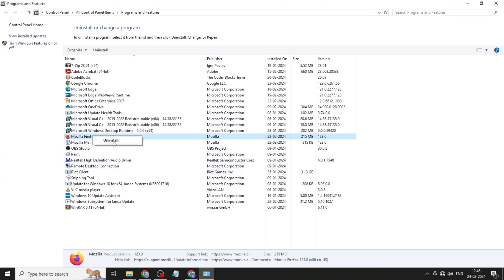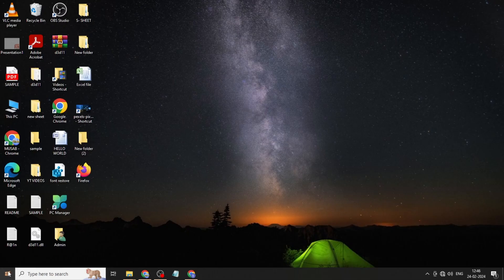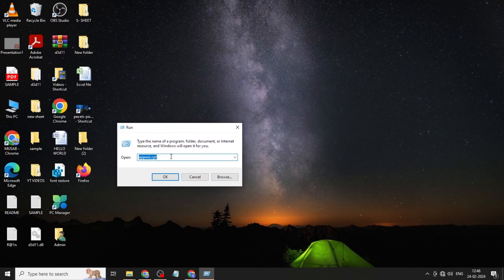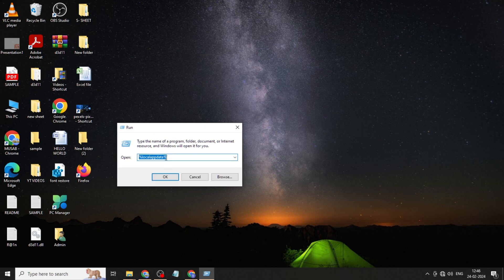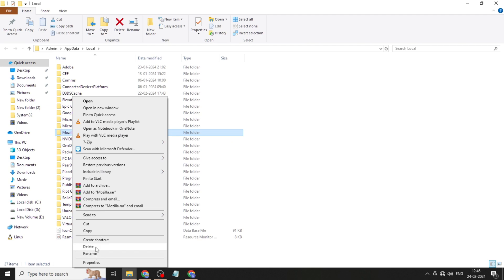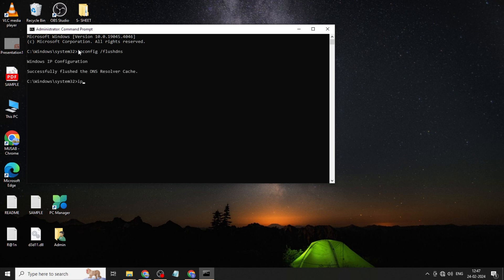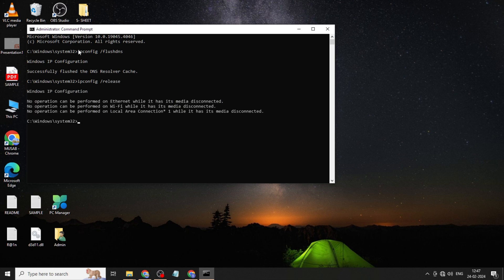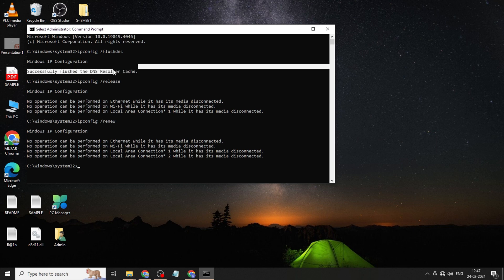Easy Fix Roblox Error Code 268 Kicked Due to Unexpected Client Behavior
Roblox Blues? Fix Error Code 268 (Kicked Due to Unexpected Behavior) FAST! ➡️
Getting kicked from Roblox with the mysterious "Error Code 268" message? Don't rage quit just yet! This video equips you with simple solutions to get back to building, battling, and hanging out with your friends in no time.

In this video, you'll discover:

What Error Code 268 means: Unravel the technical jargon and understand why you got kicked.
Multiple ways to fix the error: Breathe easy, there are options!
Quick fixes: Restart, check internet, and basic troubleshooting.
Advanced solutions: Clear cache, disable overlays, and address potential software conflicts. ️
Bonus tips: Prevent future Error 268 occurrences and enjoy a smoother Roblox experience.
This video is perfect for you if:

You're frustrated with getting kicked from your favorite Roblox games.
You're unsure why Error Code 268 is showing up.
You want to fix the issue without complex technical steps.

P.S. Share your experience with Error Code 268 and how this video helped in the comments below! Roblox Error268 Kicked Fix Tutorial TechTricks Gaming UnexpectedBehavior Restart Cache Software**

Additional notes:

Consider adding timestamps for specific solutions (quick fixes vs advanced).
Include relevant keywords for Roblox troubleshooting.
Keep the tone positive and engaging, even though it addresses a frustrating error.